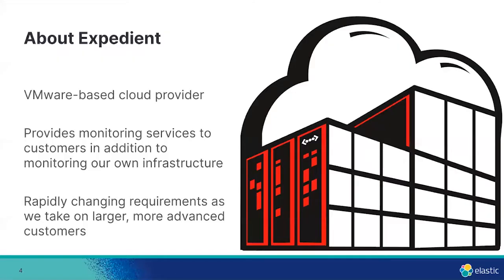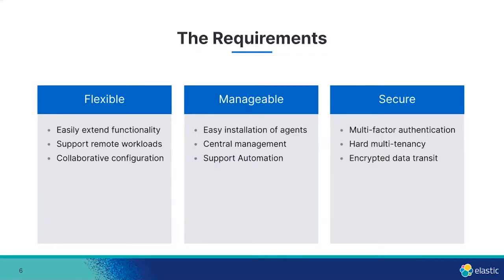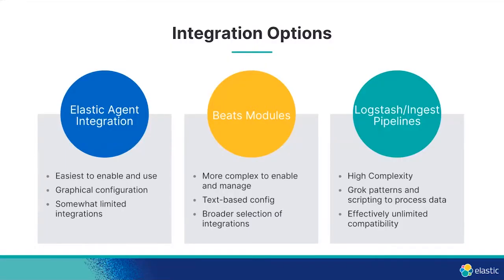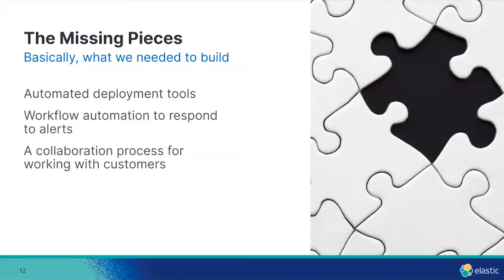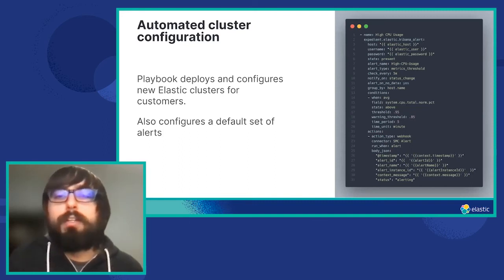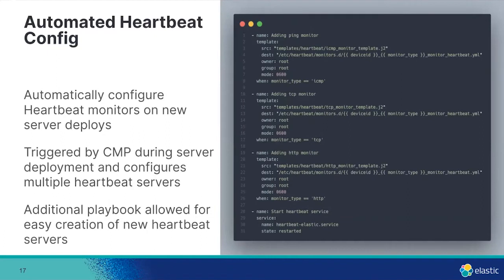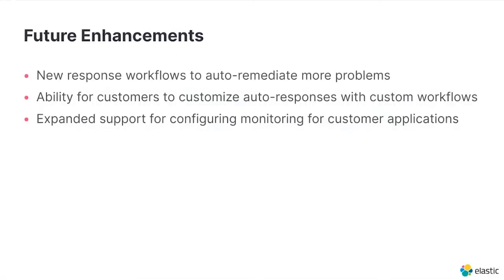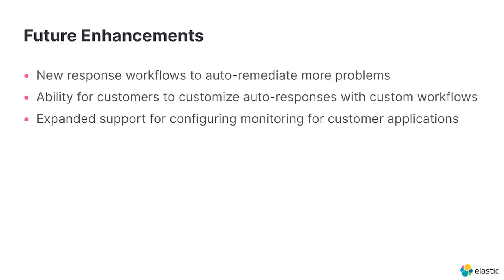Implementing Multi-Cloud Observability using the Elastic Stack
A detailed description of Expedient's journey toward multi-cloud observability and an improved client experience.

Speaker:
Mike Garuccio, Principal Technologist, Expedient